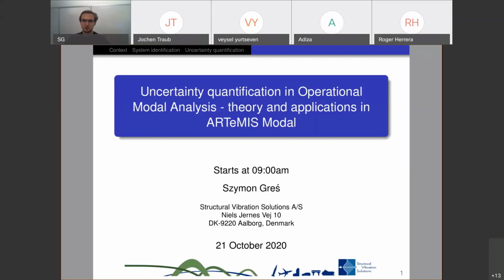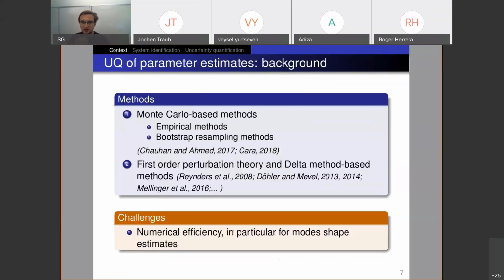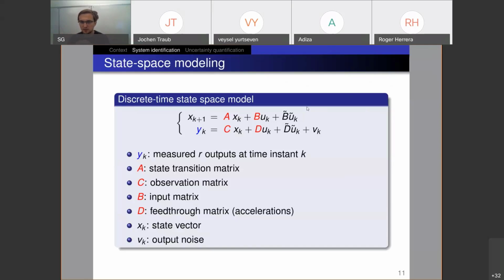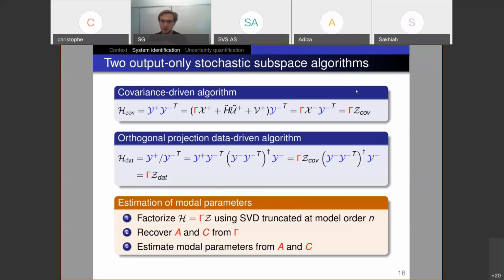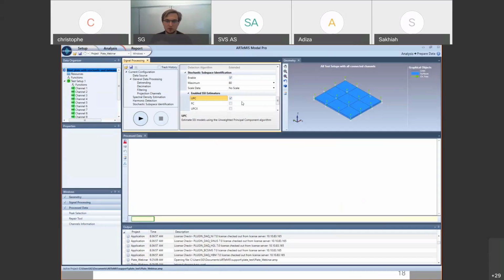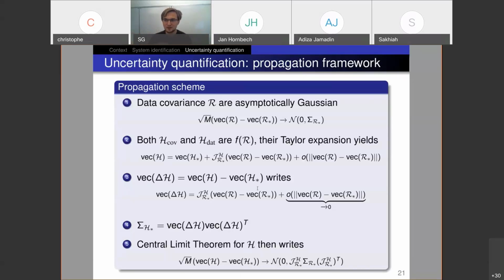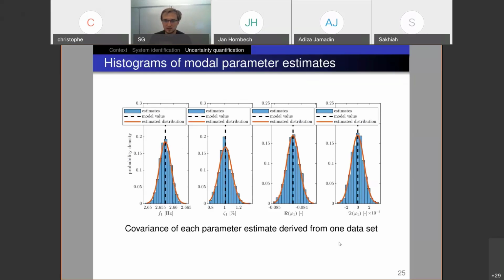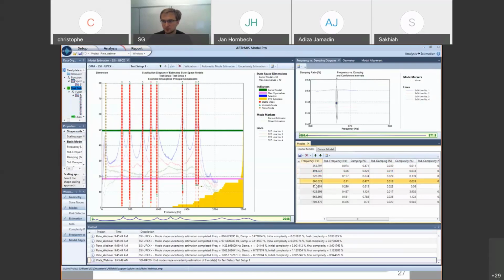Webinar on Uncertainty Quantification in Operational Modal Analysis - Theory and Applications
This webinar demonstrate how to quantify uncertainties of modal parameter estimates from Operational Modal Analysis. The presented theory is illustrated with pratical examples in ARTeMIS Modal.